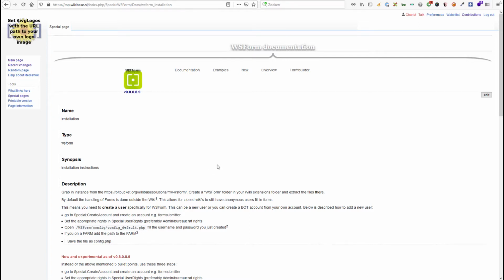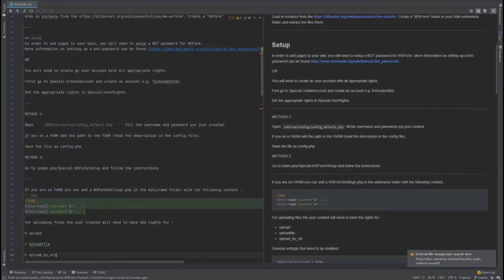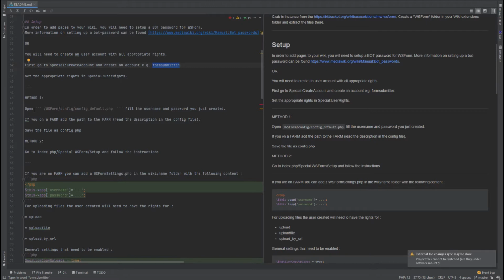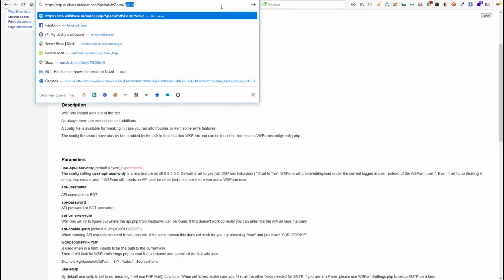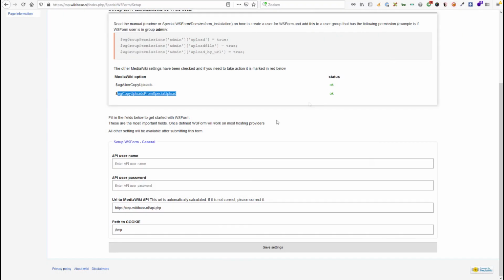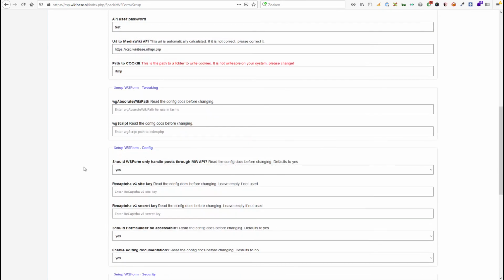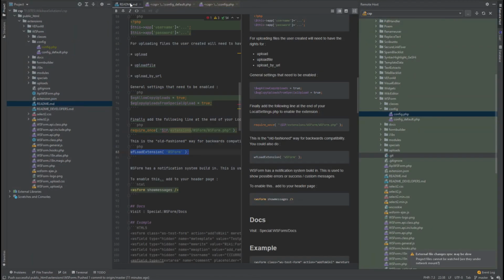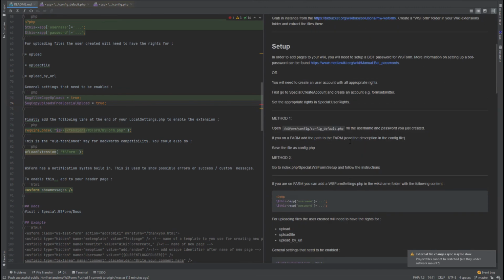Wikibase Solutions - Developer Log #12 - Installing WSForm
Here's a quick video on how to install the MediaWiki extension WSForm